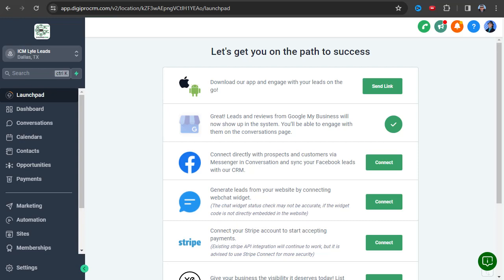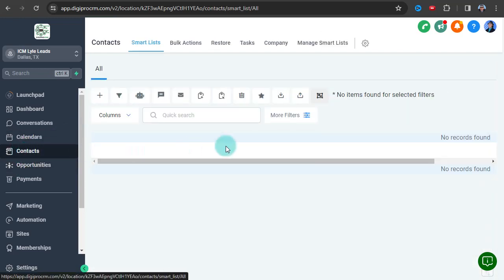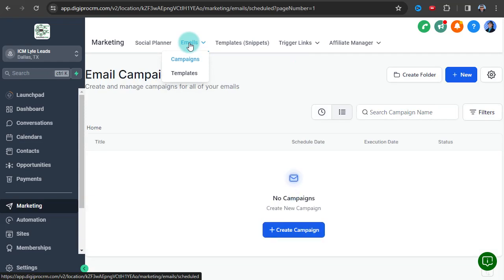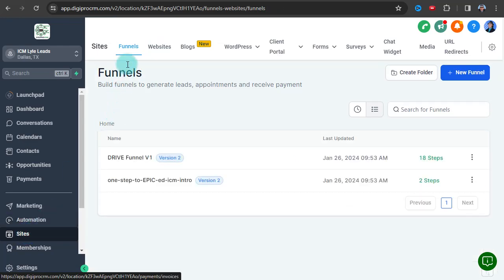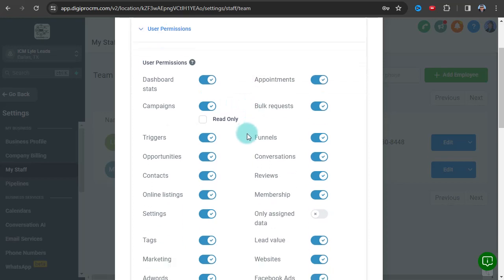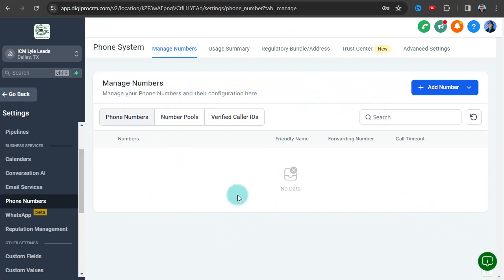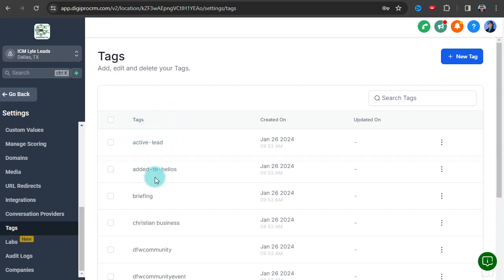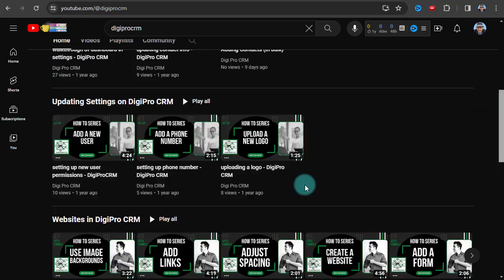2024 CRM Dashboard Walk Through - DigiProCRM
Find out about one of the most powerful tools for your business.  Customer relationship management, CRM, is a tool to help you not only collect leads, but to engage and follow up with your leads.  With tools for text messaging, emails, automations and more DigiProCRM may be just what you are looking for.
Find out more by visiting DigiProCRM.com and sign up for a 14 day trial.